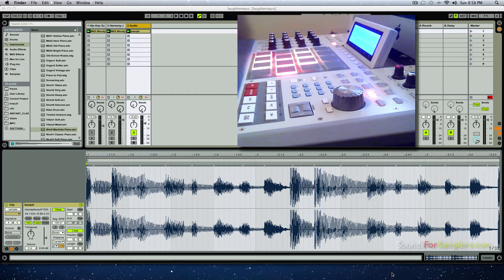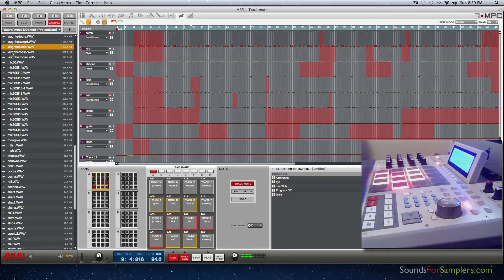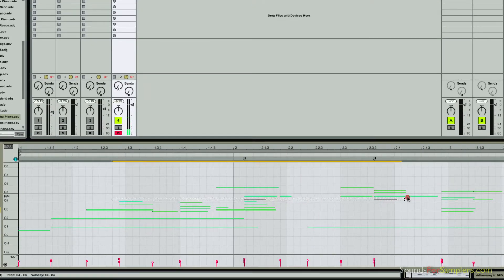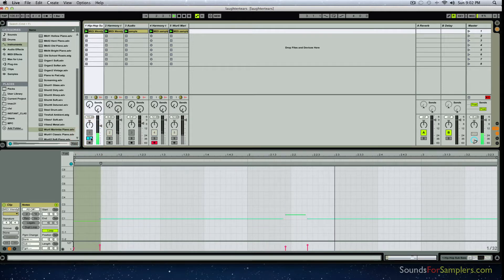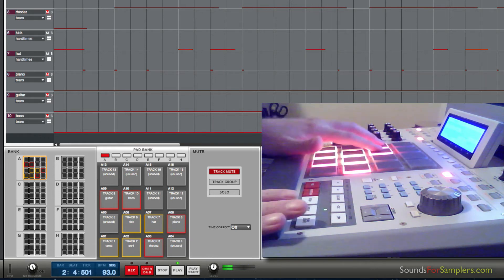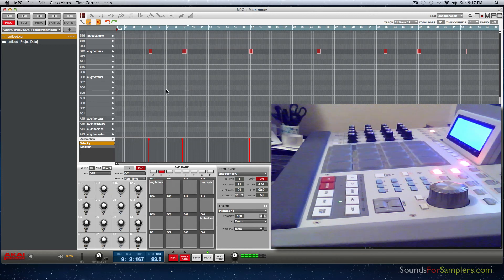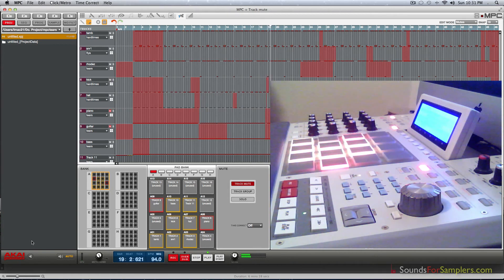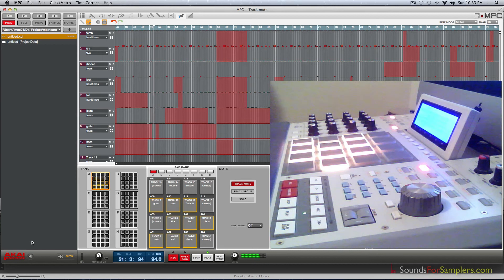Using Ableton 9 to recreate samples then building the beat in the MPC Renaissance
The MPC Software & Ableton 9 are a match made in gear heaven.
In this video I show you how you recreate samples in Abelton 9 using the "Convert audio to Midi" function.
Then we bring those replayed samples into the MPC Renaissance to create a full track.
May this video inspire you!
(Plug)
To order our full 3 hour MPC Renaissance / MPC Studio Instructional DVD

Did we mention we make some of the illest drum kits on earth?